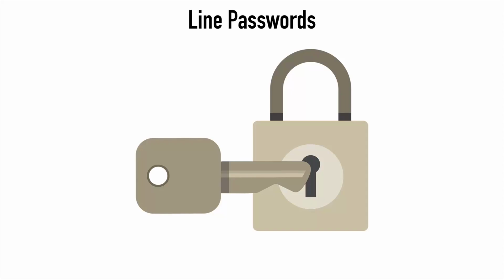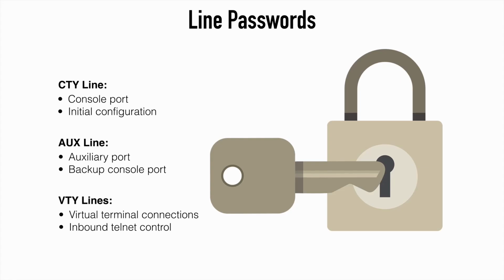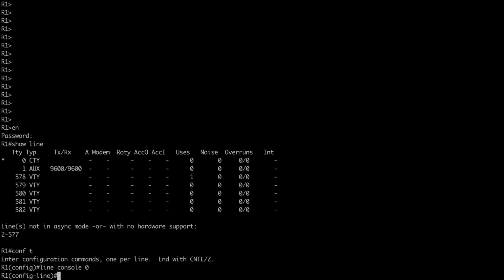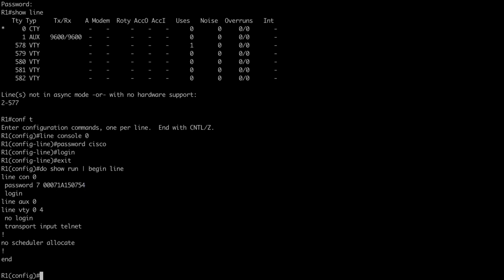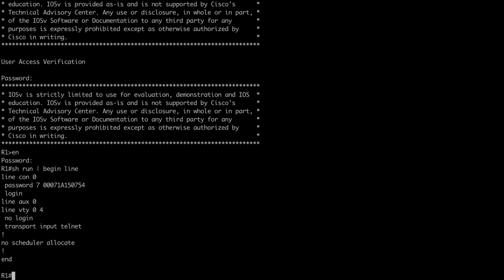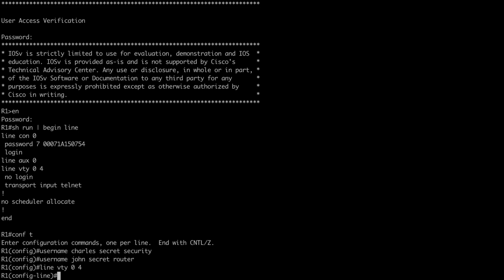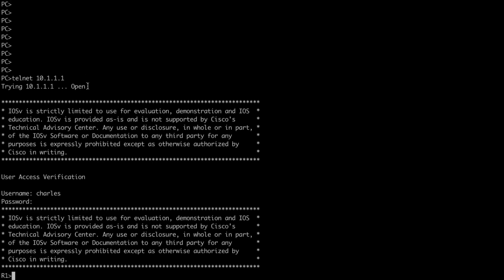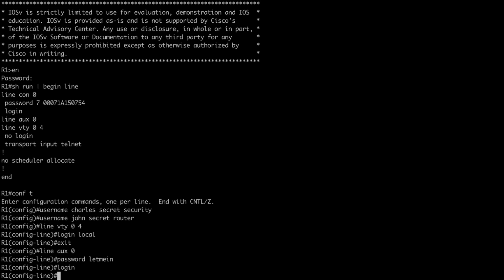6 003 Line Passwords